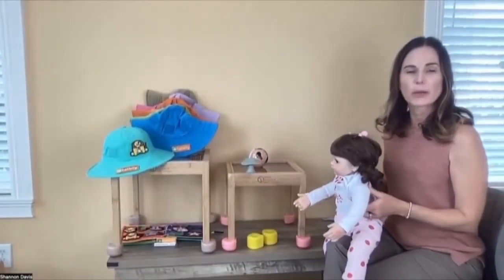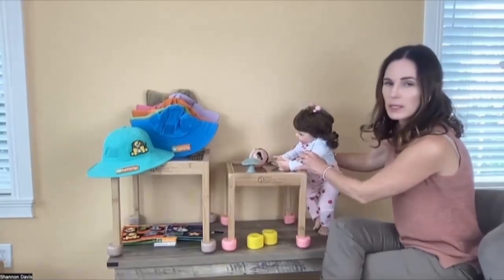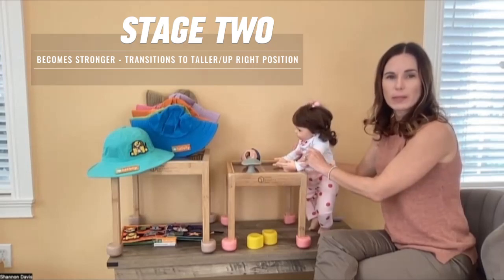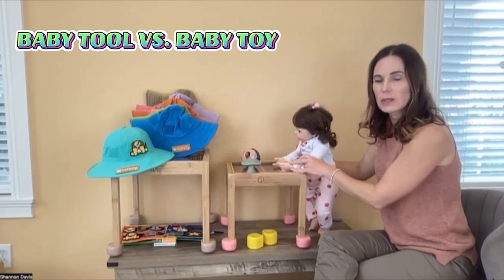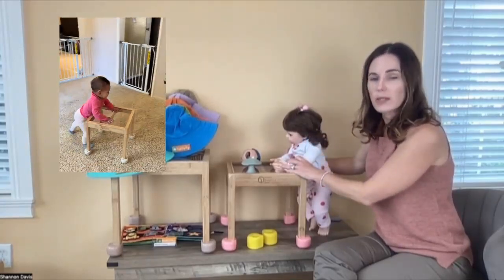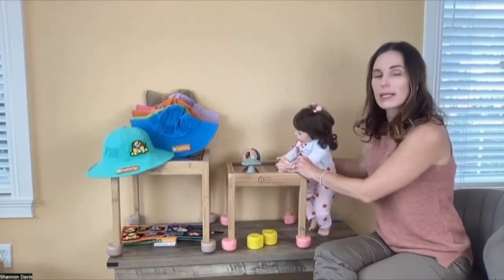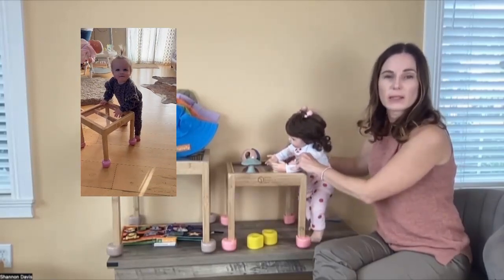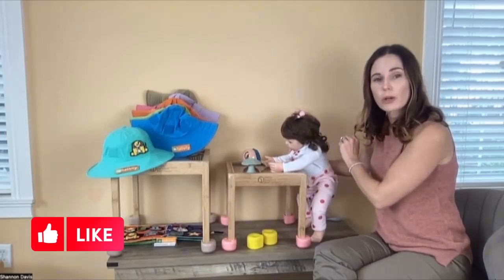THE BEST BABY TOOL -HOW LITTLE BALANCE BOX ELEVATES YOUR BABY'S GROWTH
Here I go through the beginning stages of The Little Balance Box and how it---Provides natural standing and walking skills.
-Builds pelvic floor and core muscles.
-Improves coordination and confidence.
-Transitions from kneeling to standing to walking.
-Supports body movement and awareness.

This dual function push toy is just what baby needs to elevate their growth!

Leave your questions in the comment section for us!